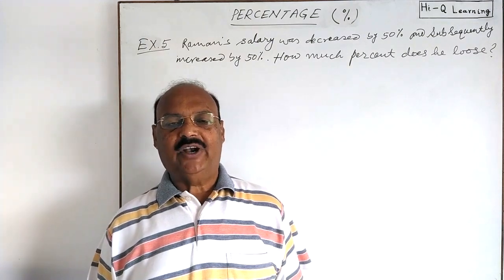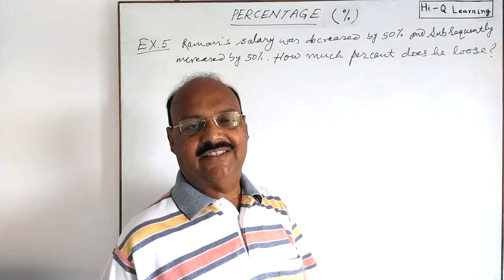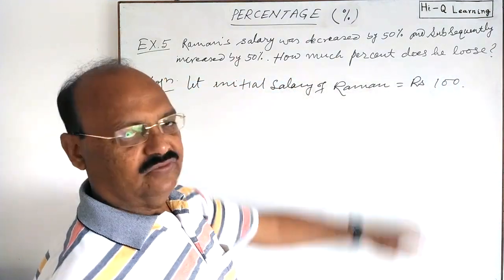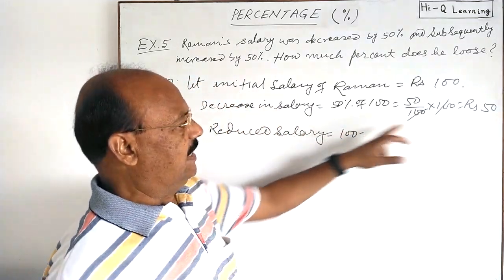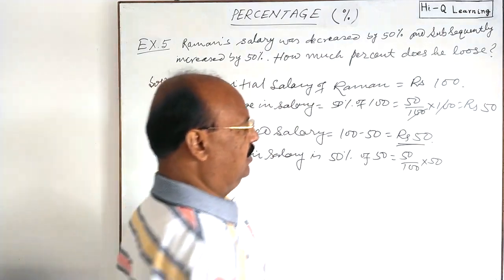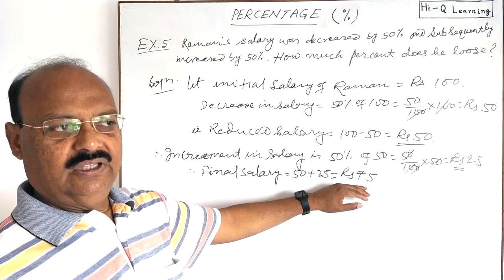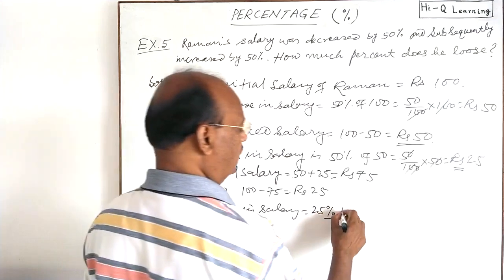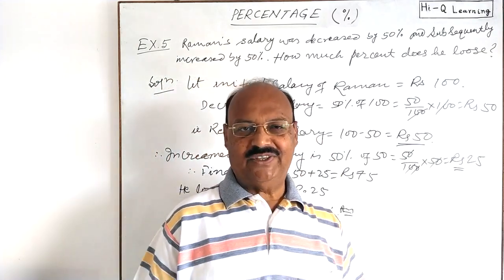Raman’s salary was decreased by 50% and subsequently increased 50%. How much percent does he loose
Raman’s salary was decreased by 50% and subsequently increased by 50%. How much percent does he loose?